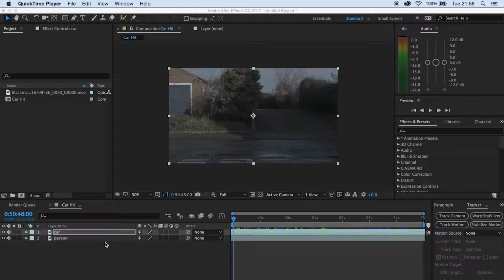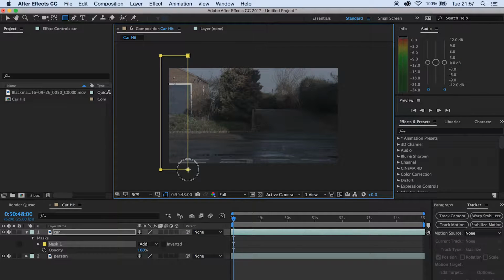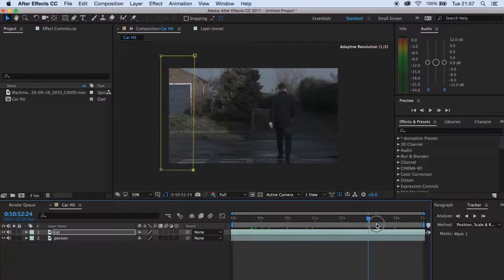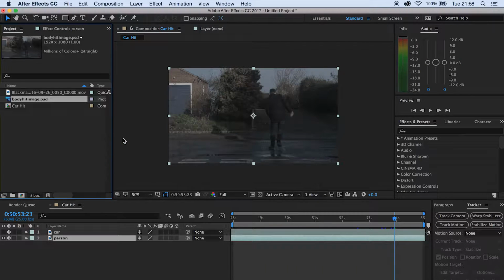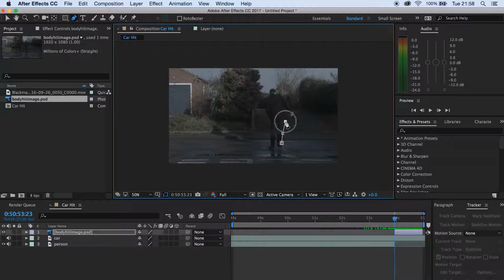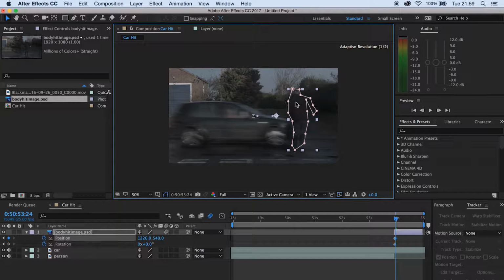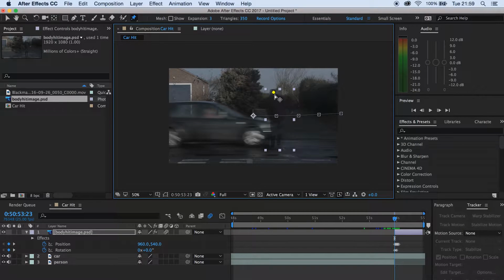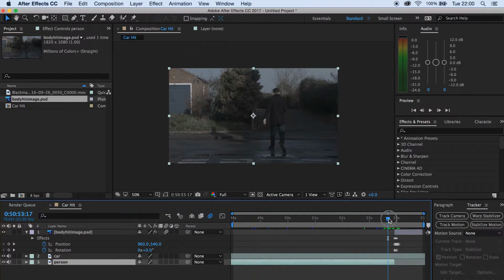After Effects Tutorial - Man Being Run Over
An After Effects tutorial which demonstrates the techniques used to show someone being run over by a car.